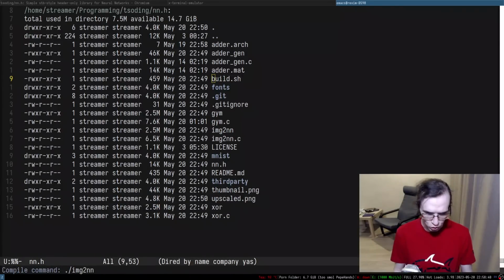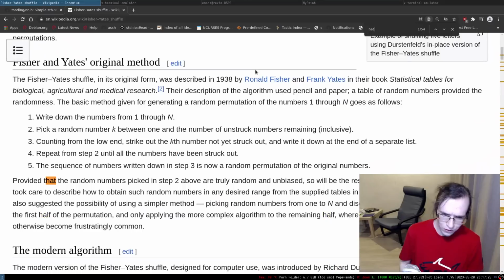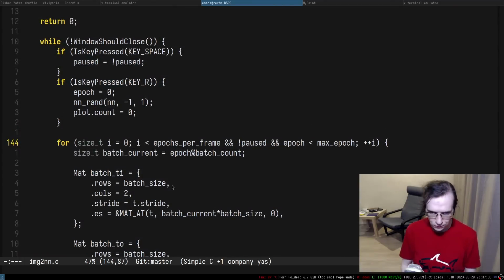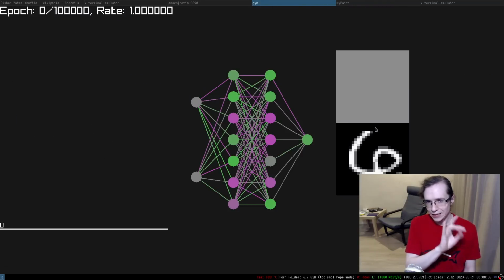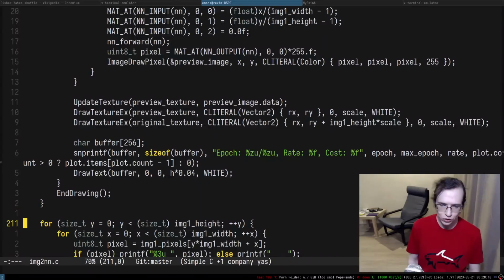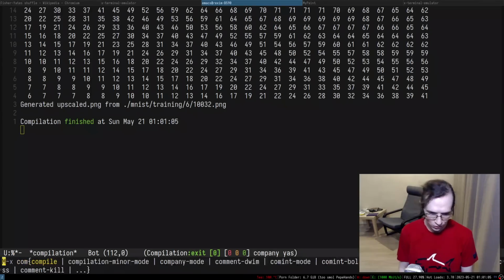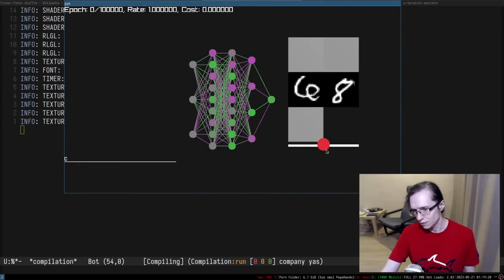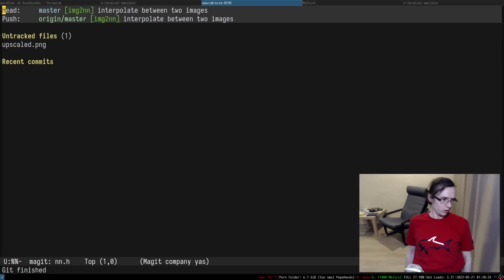Dramatically Speeding-Up My AI Learning! (I'm actually a bit scared...)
Chapters:
- Coming Soon...

Support:
- BTC: bc1qj820dmeazpeq5pjn89mlh9lhws7ghs9v34x9v9